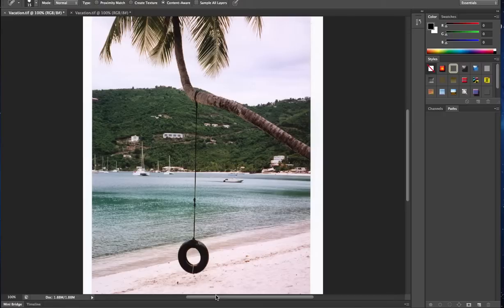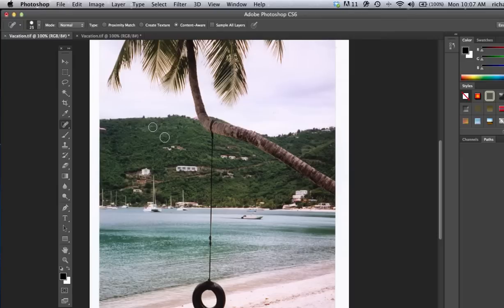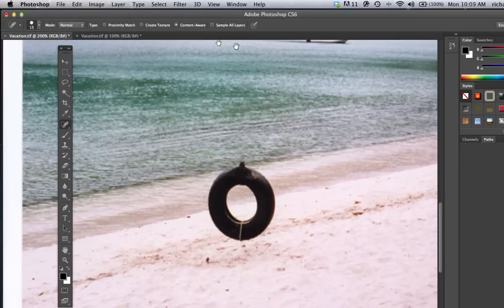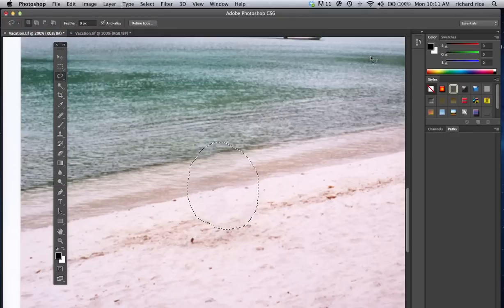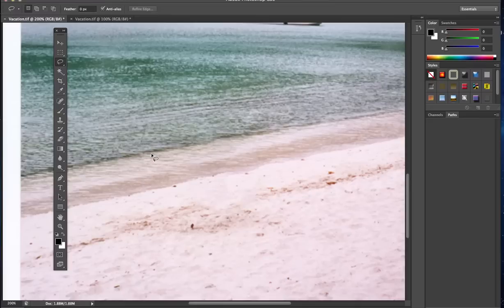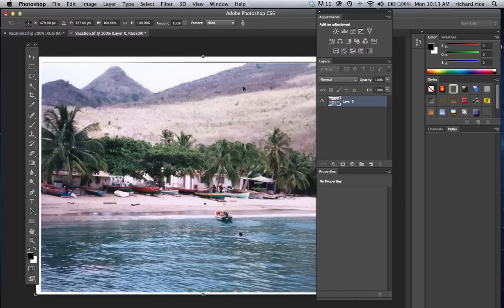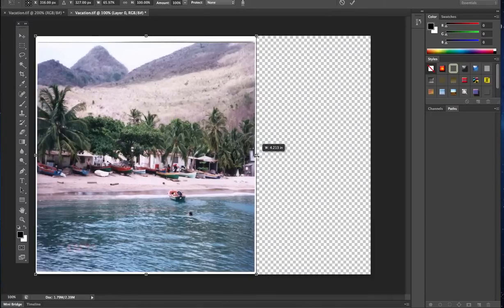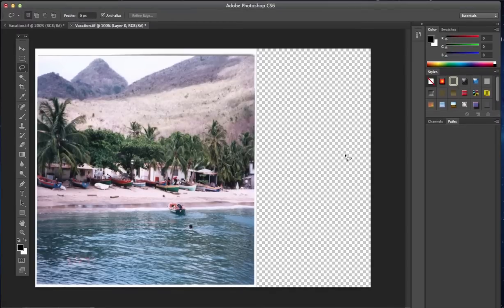13 Rick Rice's Photoshop content_aware tutorial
Adobe Photoshop content_aware tutorial 13 of 25 from Graphic Designer Rick Rice